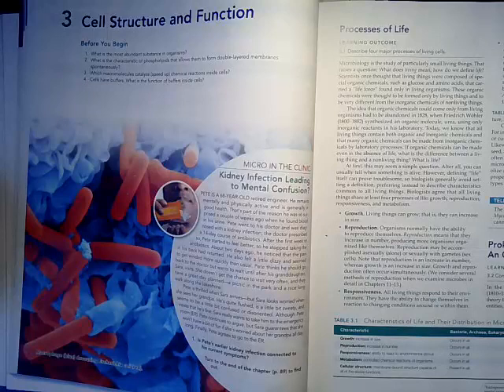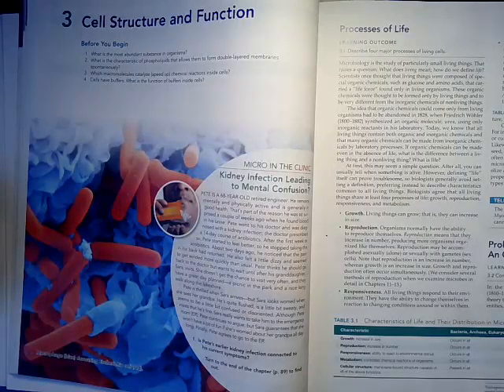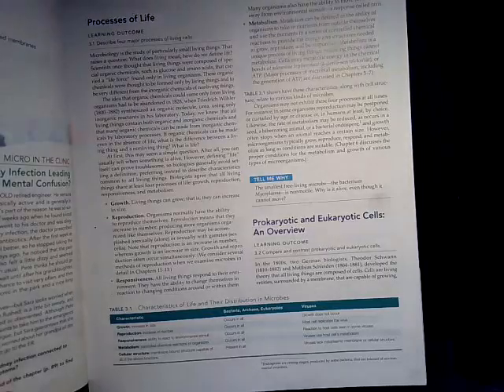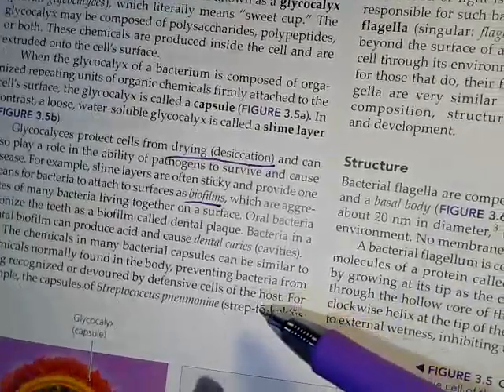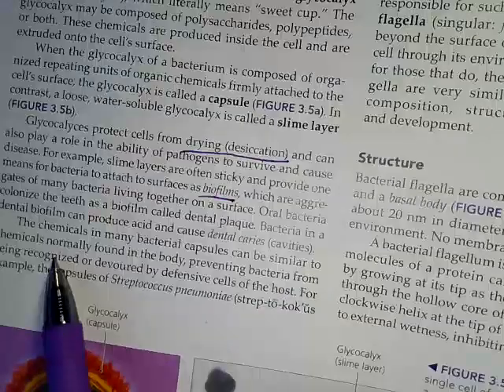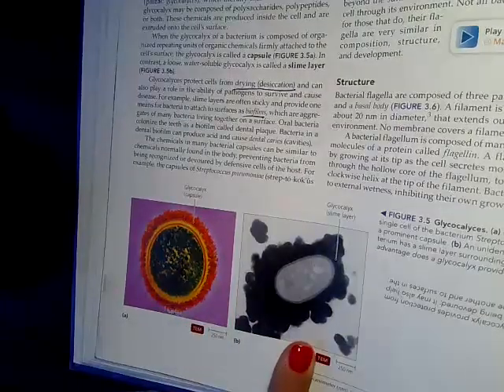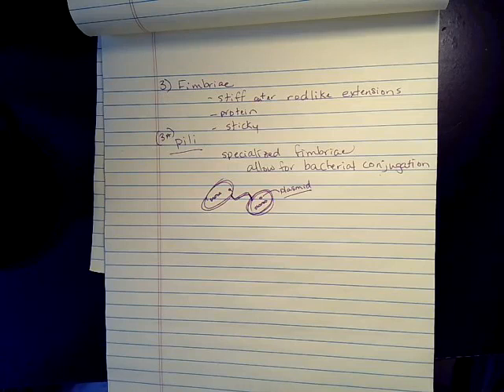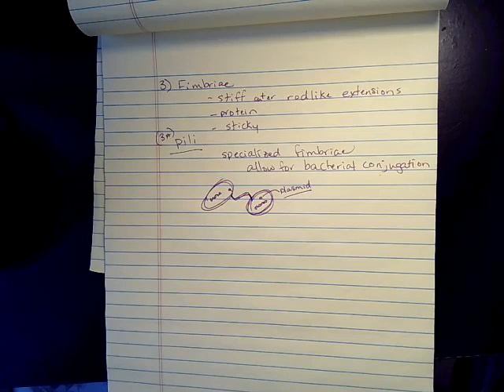CH 3 cell structure and function external structures 1